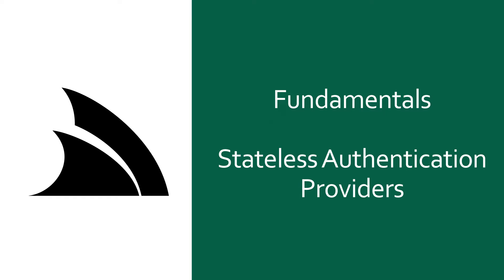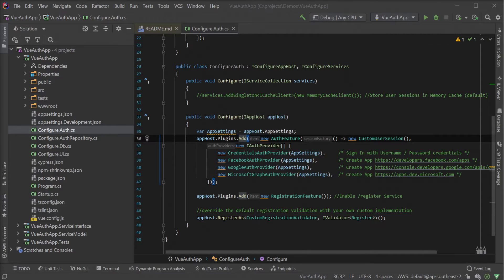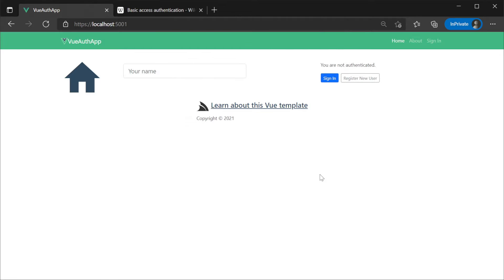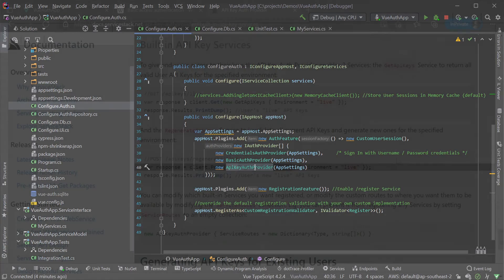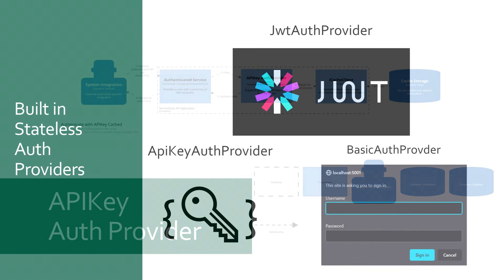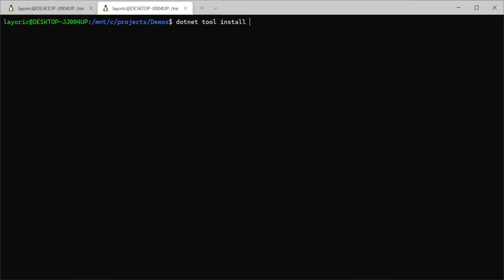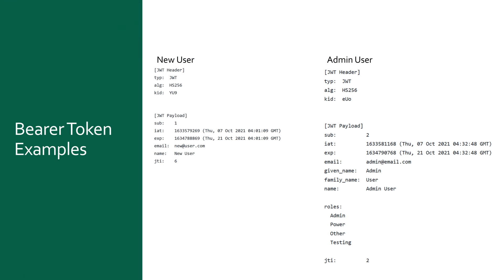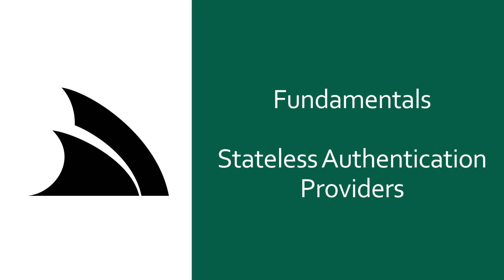Dive into JWT and APIKey Authentication in ServiceStack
In this video tutorial, we will explore the inner workings of stateless authentication providers within the ServiceStack framework, focusing on providers such as Basic, API Key, and JSON Web Token (JWT). Stateless authentication providers play a crucial role in ensuring secure and efficient access to your applications' resources, providing a streamlined method of authentication without the need for maintaining user sessions on the server. This results in improved performance, reduced server load, and an overall enhanced user experience.

Throughout the video, we will examine each stateless authentication provider in detail, highlighting their specific use cases, benefits, and implementation strategies. We will demonstrate how to configure and utilize these providers effectively within the ServiceStack framework, ensuring optimal security and performance for your applications. By following this video tutorial, you will gain valuable insights into the capabilities of stateless authentication providers and learn how to harness their potential to create secure, high-performing, and user-friendly applications using the ServiceStack framework. Additionally, you will acquire the skills necessary to select and implement the most suitable stateless authentication provider for your specific application requirements.

00:00 Intro
01:27 Setup
03:52 Basic Authentication
06:24 API Key Authentication
10:26 JWT Authentication